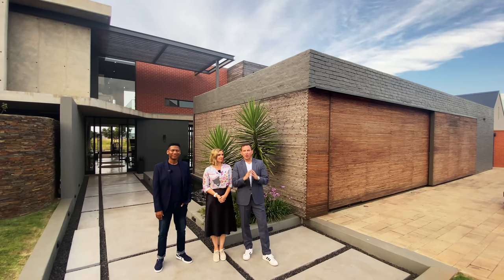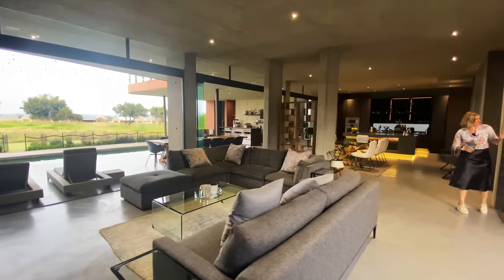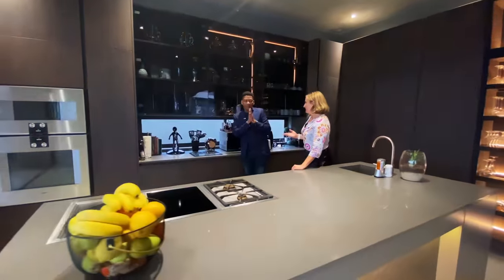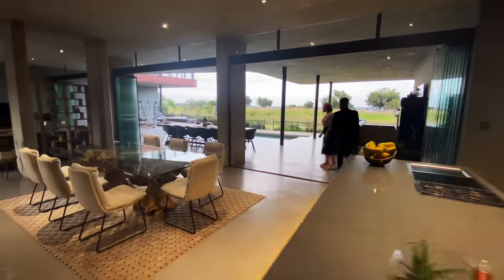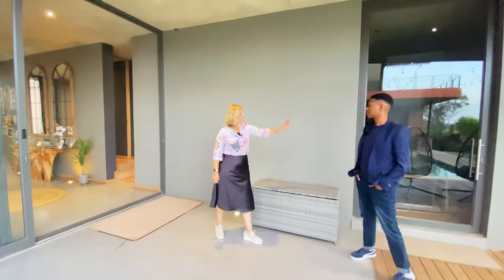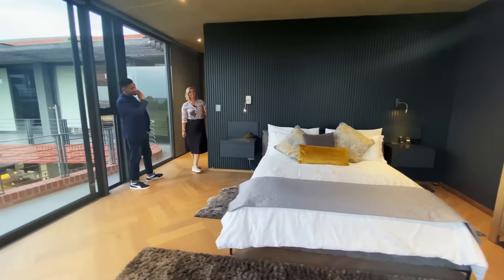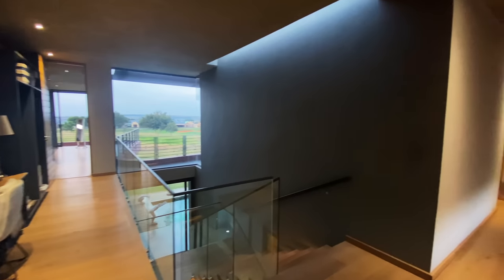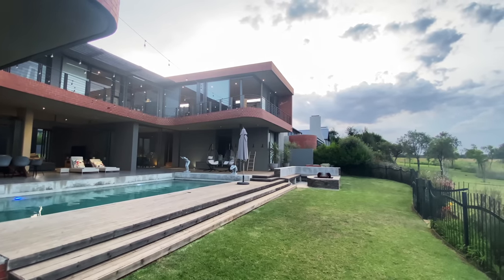Touring a R15,999,000 ULTRA MODERN ENTERTAINERS HOME in Serengeti Golf Estate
Welcome back to another video tour session - this time, we have not only your favourite tour guide Marussia from LuxLiv Property Group, but also a special guest appearance: Proverb!

What an awesome experience to be touring this amazing ultra-modern entertainers home in Serengeti Golf Estate with these two special people! I honestly hope you'll enjoy the tour as well!

I'm very curious to hear your feedback on the home, today's guest, and the interaction between Proberb and Marussia! Make sure to LIKE this video and SHARE it with someone you think might enjoy watching it as well.

Of course - if you're a buyer and this property ticks off all your boxes, we are ready to set up that exclusive in-person viewing!

Would you, or someone you know, like to have a listing or property featured on this channel?

Now, let's get down to business:

Property description:

Welcome to a luxurious home that offers a lifestyle of elegance and sophistication. As you approach the impressive entrance, you will be mesmerised by the stunning water feature and stone-clad walls. A sleek steel overhang guides you to an oversized pivot door that opens up into a grand double-volume entrance hall, where a beautiful piano welcomes you with its melody.

The open plan living area is a masterpiece of design, featuring a bespoke Linear Concepts kitchen with tinted display cabinetry, Gaggenau integrated appliances, induction & gas stove, as well as a wok setup, on top of the ample cupboard space. The adjacent covered bar setup is perfect for entertaining guests, while the oversized scullery with a laundry shute leading to the 4-car garage adds a touch of convenience to your daily life.

This magnificent ultra-modern entertainers home in Serengeti Golf Estate is equipped with the latest technology, including a Home Automation System Control 4 System, Bose speakers throughout, and a Tesla Solar Inverter system. The house runs on the sun's energy during the day and battery at night (with just the main ovens and pool pump running off normal power). With 16 solar panels and pool heat pumps, you can enjoy a sustainable lifestyle while indulging in the comfort of luxury living.

The outdoor area is an entertainer's paradise, featuring a boma fire pit area, braai area, outside bar, and inside bar. The guest room with a private garden and entrance, games room, and a backyard that walks out onto the first fairway of the Serengeti Golf course offer ample space for entertainment and relaxation.

Upstairs, the wooden floating staircase with led strip lighting guides you to the main bedroom, which offers stunning views of the surroundings. The outside shower opens up to the beautiful sky, providing a sense of tranquility and relaxation. A meditation or chill area is perfect for those moments of solitude. The passageway offers a work/office working area, while all bedrooms have their own balcony. The pajama/TV lounge not only has its own balcony, adding an extra touch of luxury to your lifestyle, but it also allows for access to the downstairs via a separate staircase.

This magnificent home spans over 800 sqm of living space on a 1,200 sqm land size, offering you the perfect combination of luxury, sustainability, and convenience. With automatic irrigation and full wifi throughout the house, you can enjoy the ultimate lifestyle of comfort and luxury. Come and experience the beauty of this home and embrace the ultimate luxury lifestyle.

★ Beds: 5
★ Baths: 5.5
★ Garages: 4
★ House size: 800 m²
★ Stand size: 1,200 m²
★ Location

Asking price?
➔ ZAR 15,999,000
➔ USD 875,000
➔ EUR 800,000
➔ GBP 725,000

Listing link?
(coming shortly)

Episode chapters:
00:00 - Introduction
00:50 - Curb Appeal
01:47 - Entrance
03:21 - TV Lounge
04:07 - Inside Bar
05:50 - Dining Room
06:28 - Linear Concepts Kitchen
09:48 - Garages
11:33 - Outside Linear Concepts Bar
12:54 - Pool Entertainment Area
14:08 - Firepit Boma
16:04 - Guest En-Suite Bedroom
16:53 - Floating Feature Staircase
17:40 - Upstairs Study/Office
18:08 - Main Bedroom
19:11 - Main En-Suite Bathroom
22:48 - Third/Fourth/Fifth Bedroom
23:58 - Pajama Lounge
25:25 - Final Walkthrough Thoughts

*Please note that this amazing ultra-modern entertainers home in Serengeti Golf Estate may, or may not, still be available at the time of viewing this video. Feel free to double-check with the agent above.*